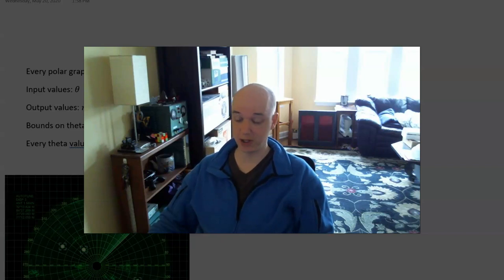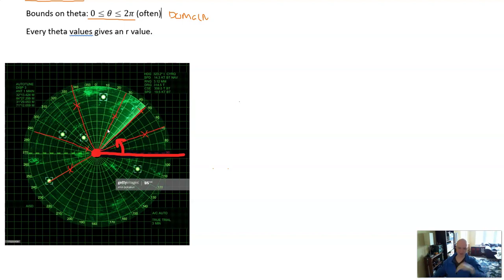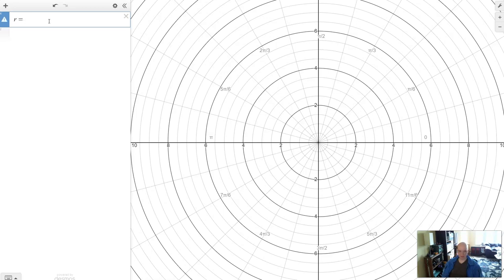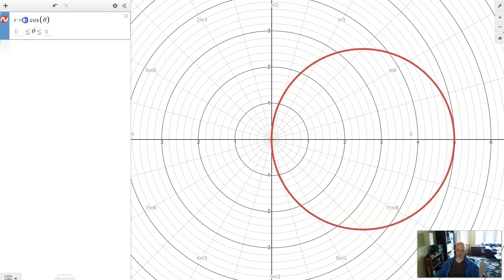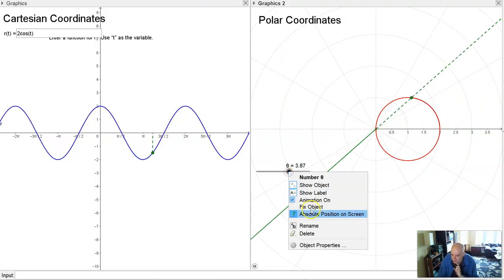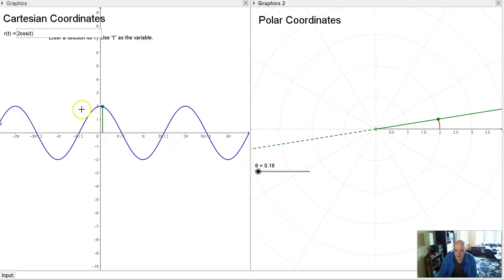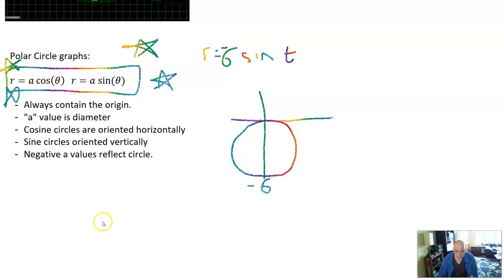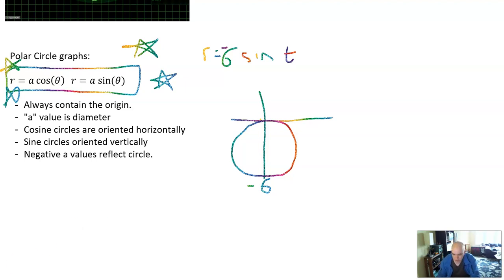Math 4 - 6.4.1 - Polar Graphs Intro and Circles